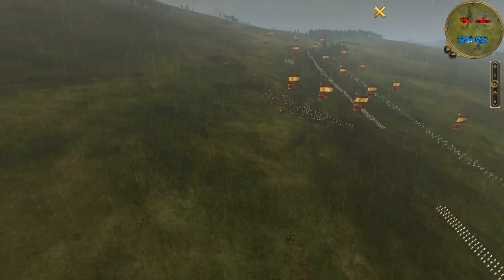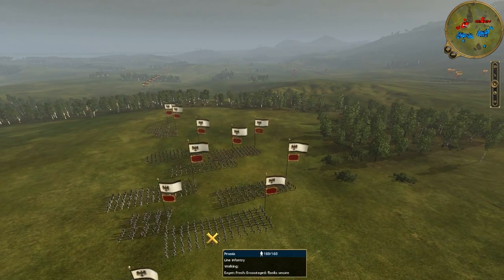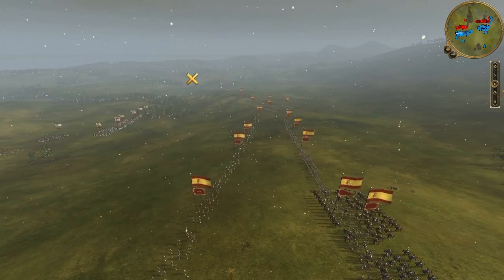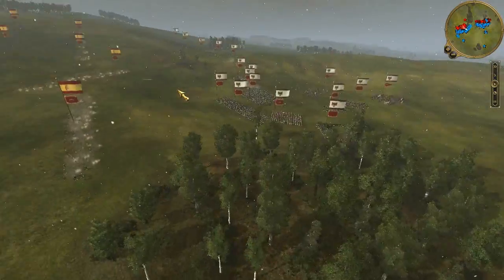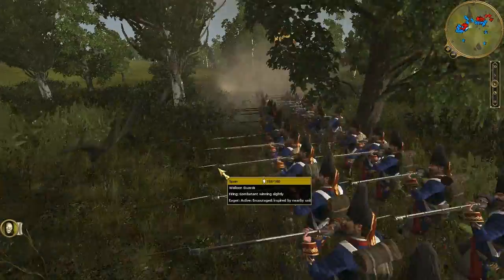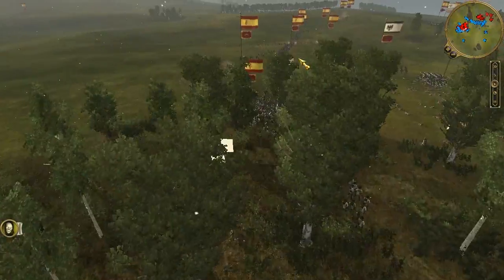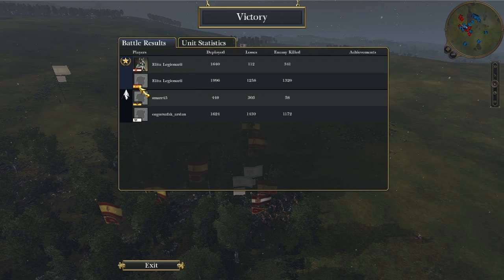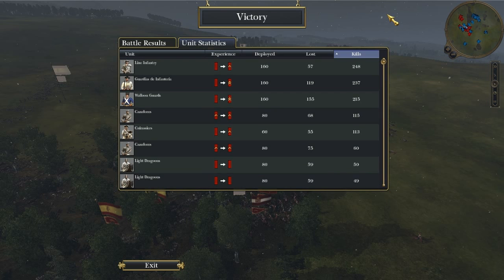Empire Total War #9 2vs2 Spain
Hi guys here is a 2vs2 battle for Empire Total War I shall command Spain and my ally will use Poland Lithuania and our opponents will command Austria and Prussia